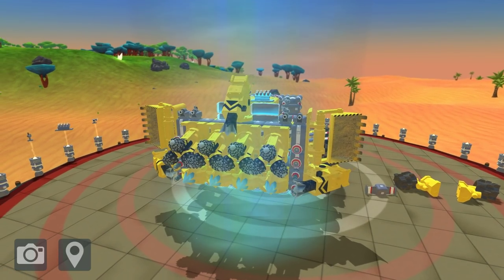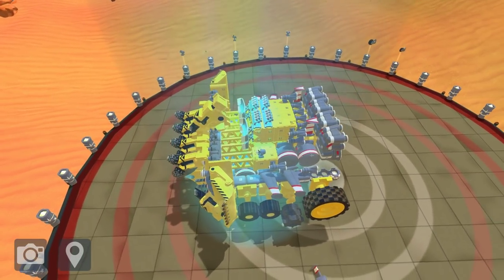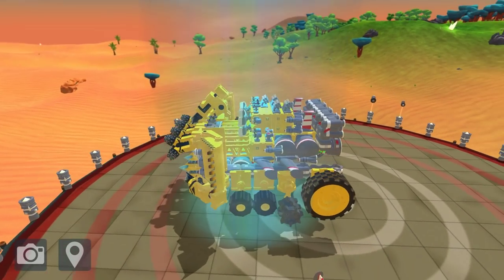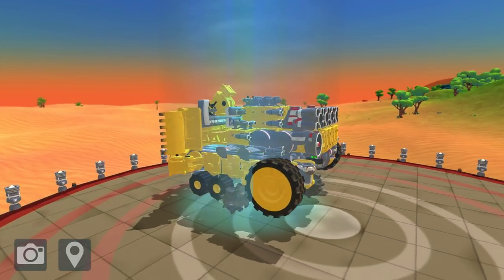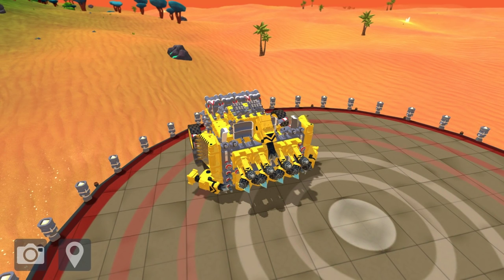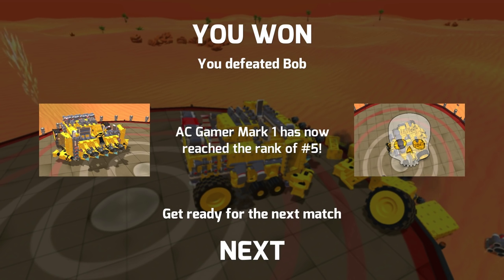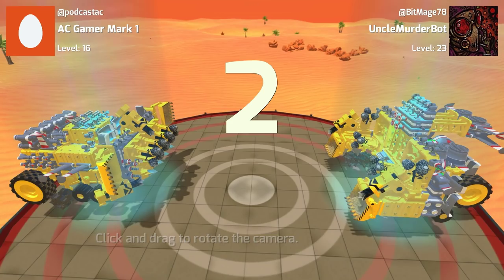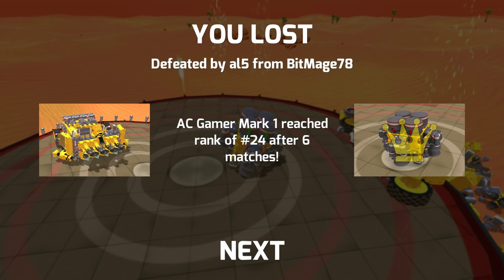Terra Tech - Lets Play - Part 86 - Challenges - Sumo - Testing Our Design